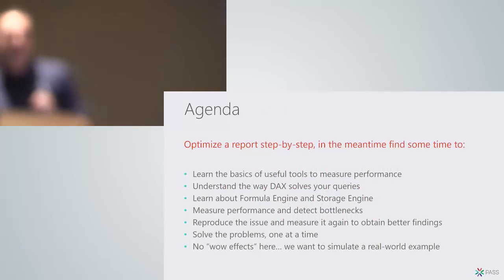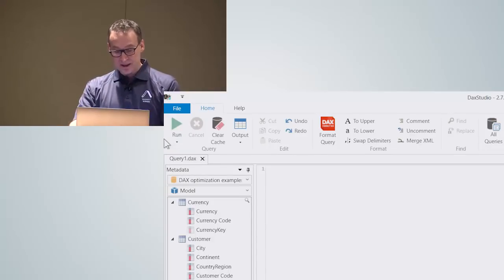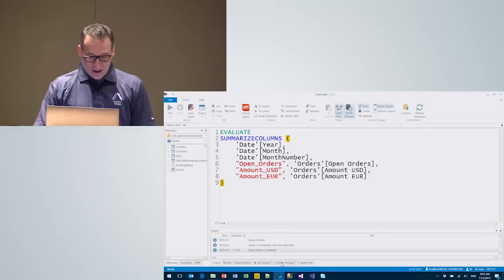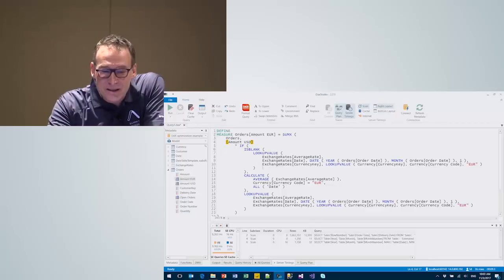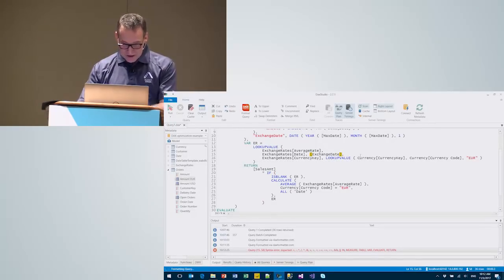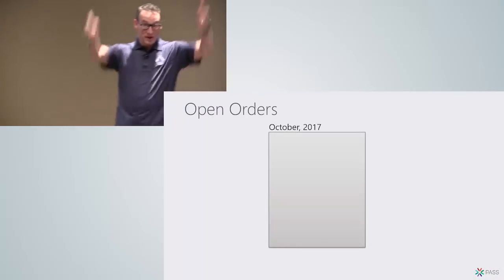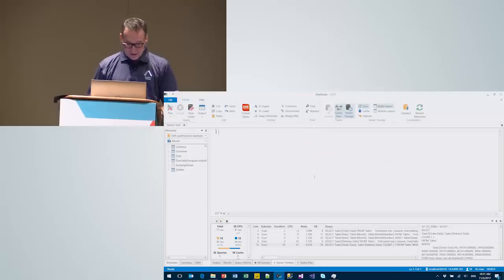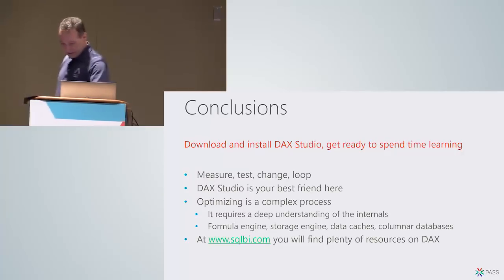DAX Optimization | Alberto Ferrari | PASS Summit 2017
PASS Summit | How do you optimize a DAX expression? In this session we analyze some DAX expressions and Tabular models and, through the usage of DAX Studio and some understanding of the VertiPaq model, we will look at how to optimize them.